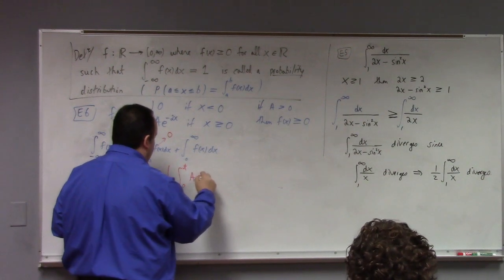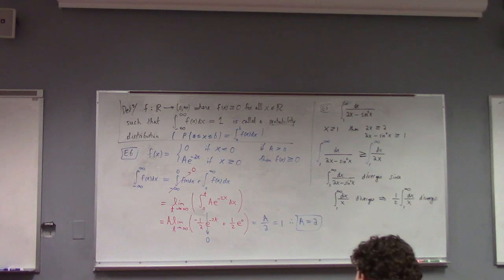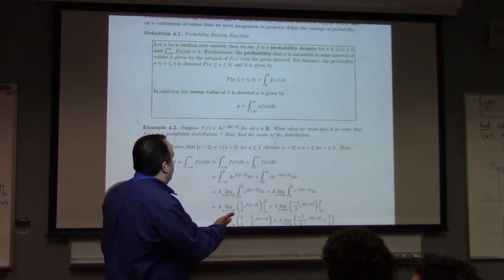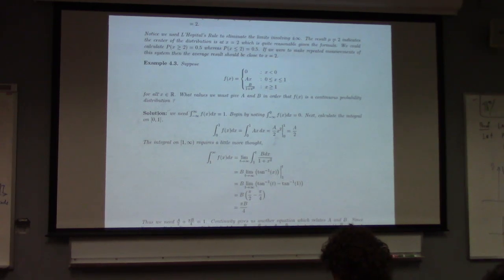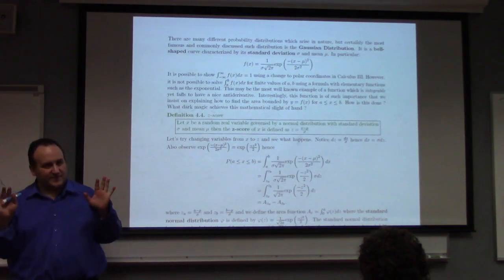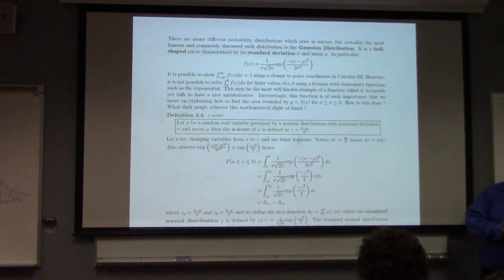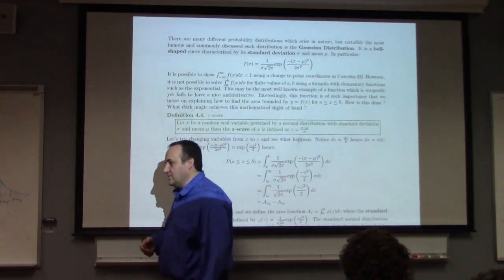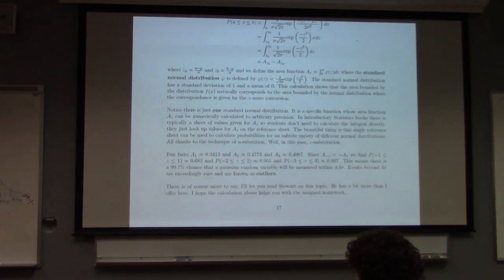Calculus II: hyperbolic sub. triangles, improper integration and comparison, Gaussians, 2-2-23 p2